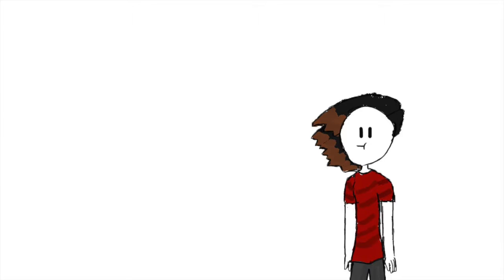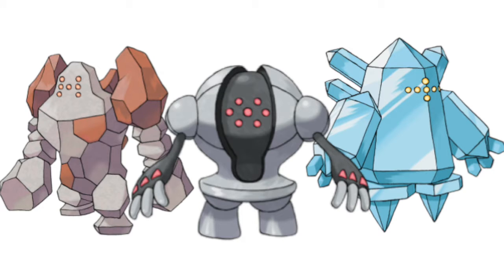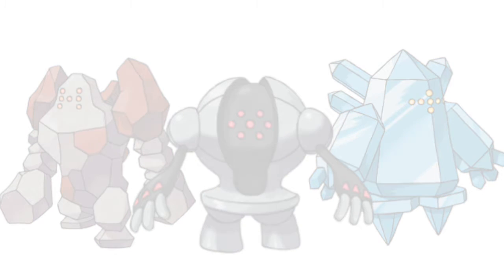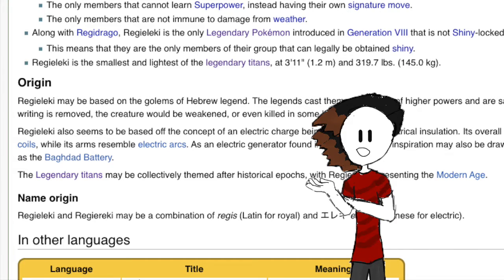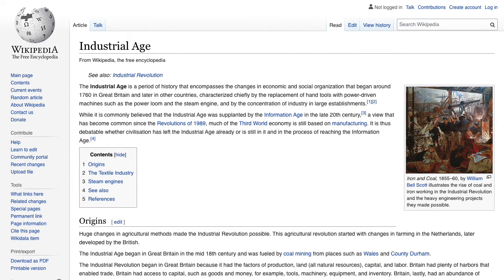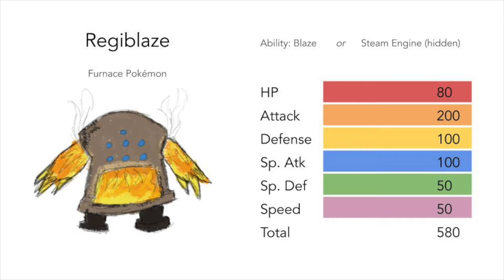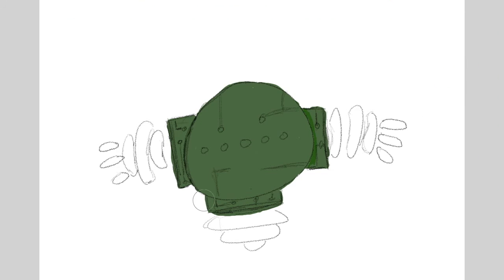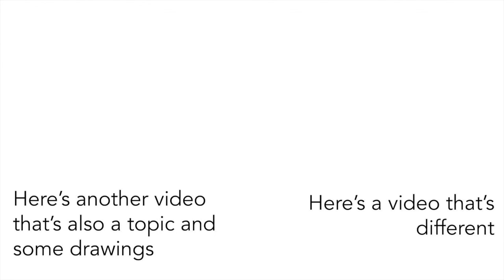Legendary Titan Situation Is Crazy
in this video I use existing principles to make new concepts with the most consistency to a theme. In other words I make new Regis.

take my word for it - at the time of making this video I had not watched the Regi of Every Type video but WOW I got some major similarities.

this is my twitter. I post updates on it sometimes